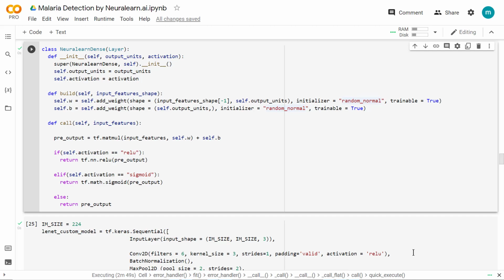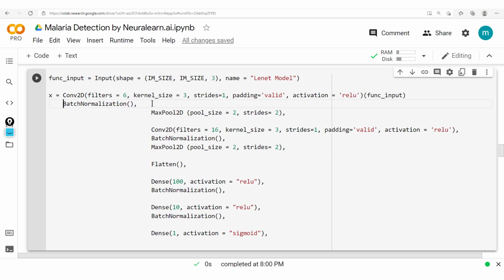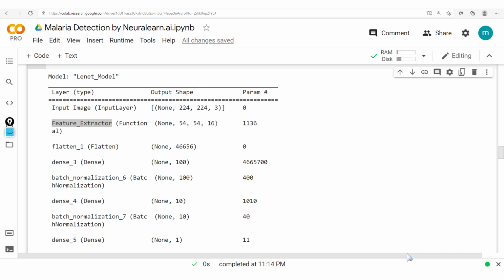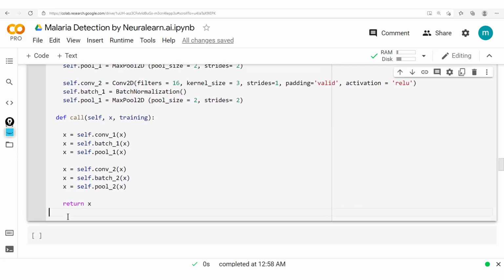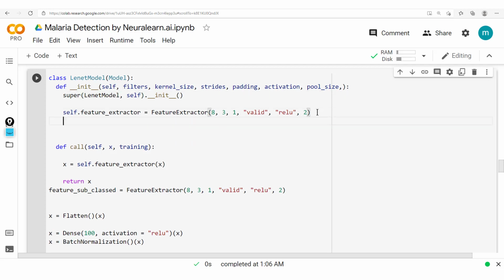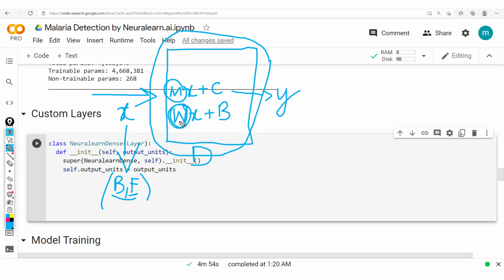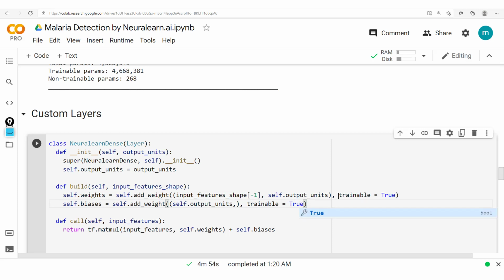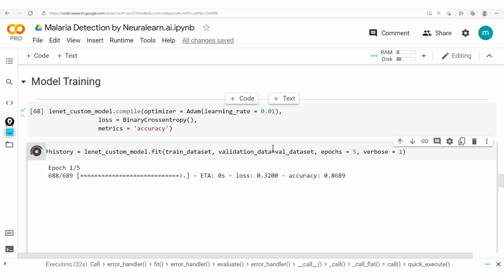TensorFlow Models with Functional API, Subclassing and Custom Layers - Full Stack Deep Learning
In this course, we show you how to transform a model built with the sequential api, into one built with the Functional API.
The other method of building Tensorflow models which we shall look at in the course, is model Sub-classing. Here we’ll see how models can be built recursively on each other.
One additional aspect of Tensorflow we’ve added in this tutorial is that of creating Custom Layers.